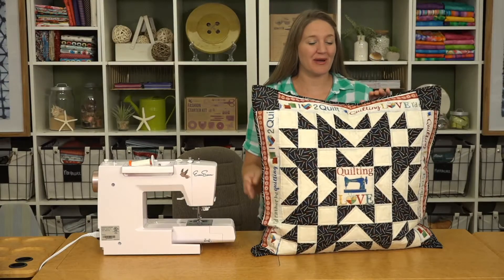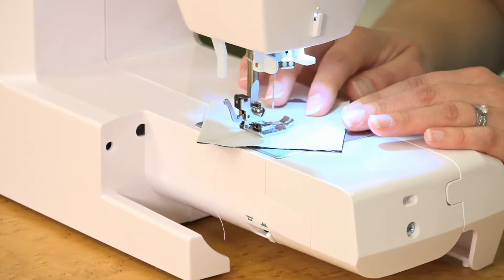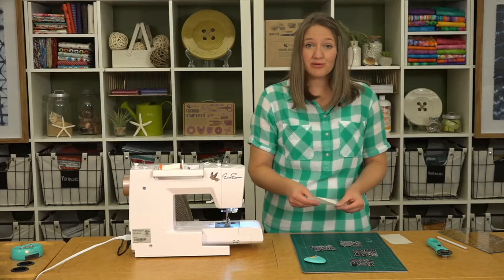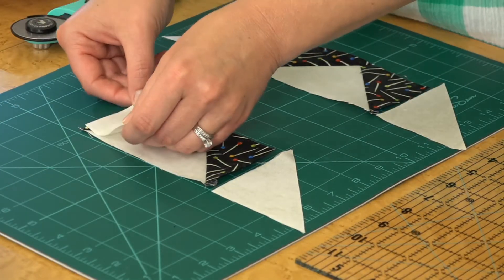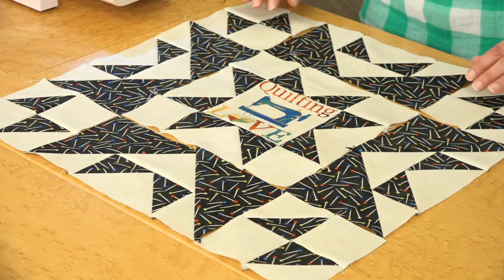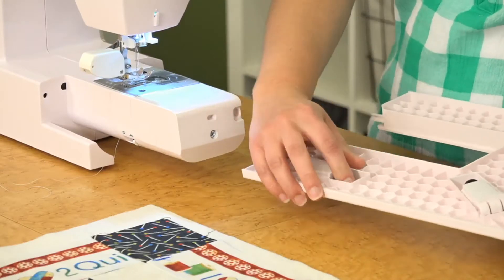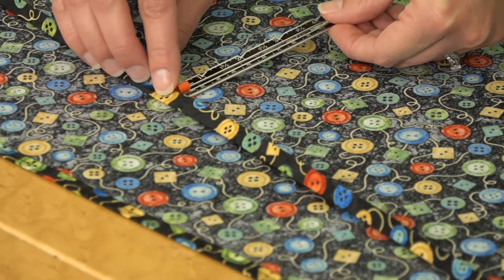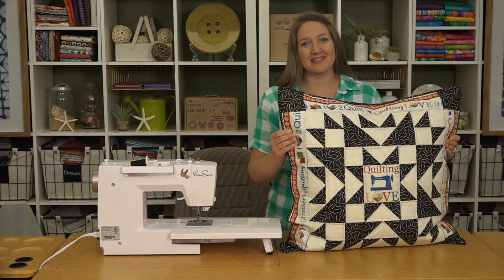Stitchin' Star Pillow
A sewing-theme panel stars in a throw pillow that will look great in your sewing room!